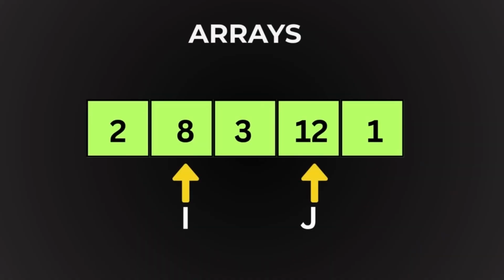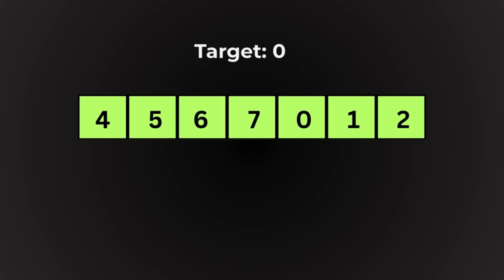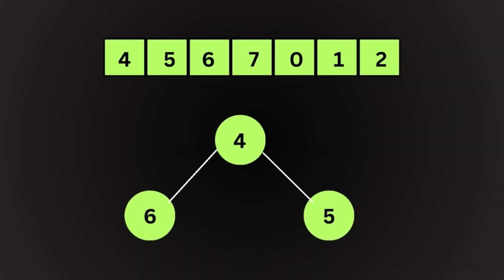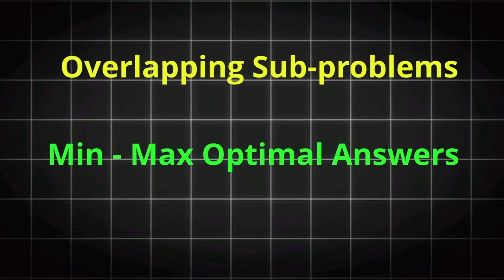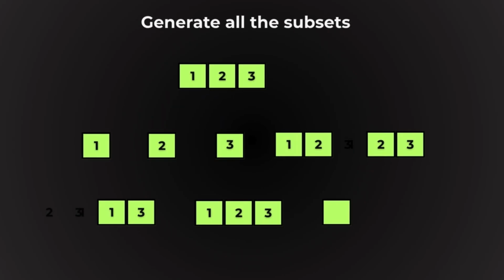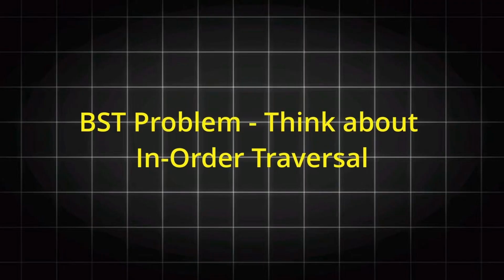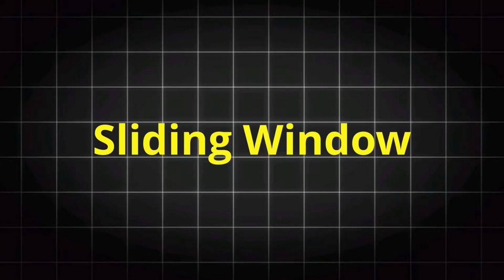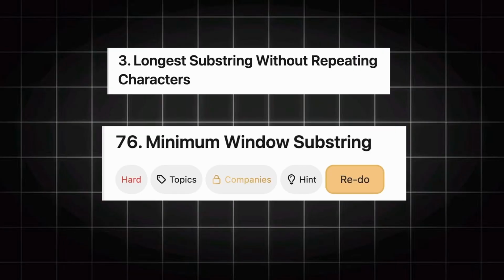8 Leetcode Patterns to Solve 80% Problems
Leetcode Patterns to solve 80% problems

Struggling with LeetCode problems? Learn the 8 essential coding patterns that help you solve over 80% of LeetCode questions with ease. Whether you’re preparing for coding interviews at top tech companies like Google, Amazon, Microsoft, or just improving your DSA skills, mastering these patterns is a game-changer.

In this video, we break down:
 • The most important LeetCode problem-solving patterns
 • Real examples and how to recognize each pattern
 • How to approach and solve problems efficiently

Timestamps:
00:42: Pattern 1
01:26 Pattern 2
02:00 Pattern 3
03:07 Pattern 4
03:44 Pattern 5
04:22 Pattern 6
05:15 Pattern 7
06:00 Pattern 8

Welcome to Pramod Bhosale with 3 years of Software Engineer Exp, your one-stop channel for mastering DSA, System Design, Project Building, and MAANG-level Interview Preparation.